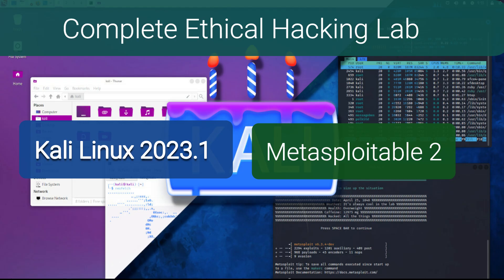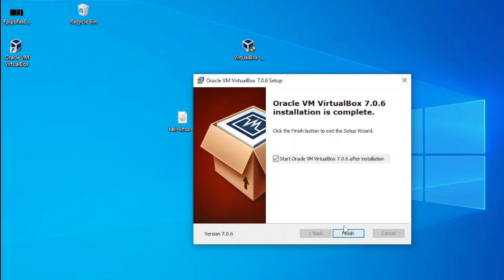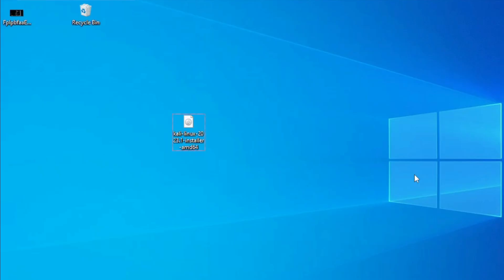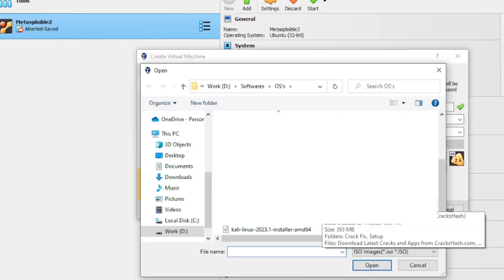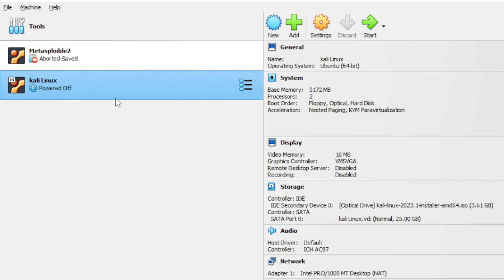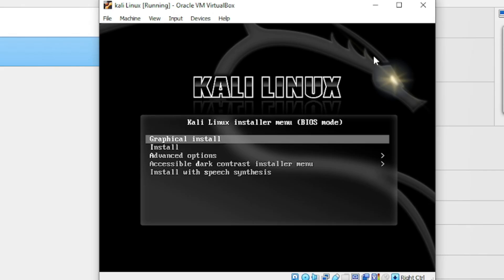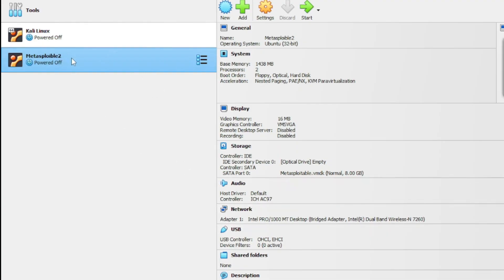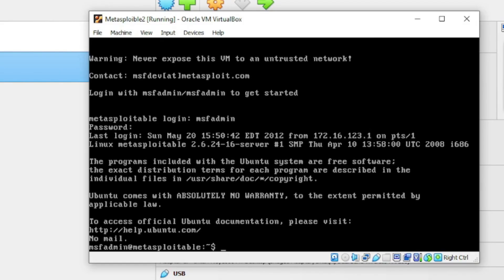install Kali Linux 2024.1 & Metasploitable2 on VirtualBox 7 Step By Step : Cyber Security Lab 2024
in this video we are gonna install latest version of Kali Linux 2024.1 & Metasploitable2  on VirtulBox Step By Step This is  completely a beginners friendly guide for windows.

0:00 - introduction
1:50- install visual cpp
2:39- install Virtual Box7
3:31 - Download Kali Linux
4:49 - install kali linux
11:47 - Install  Metasploitable2
15:34 - use Metasploitable2